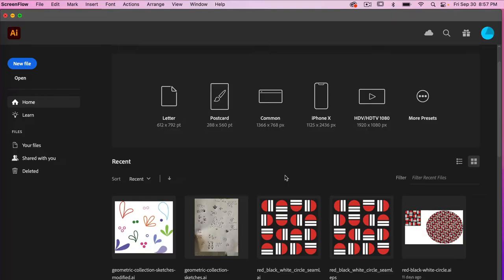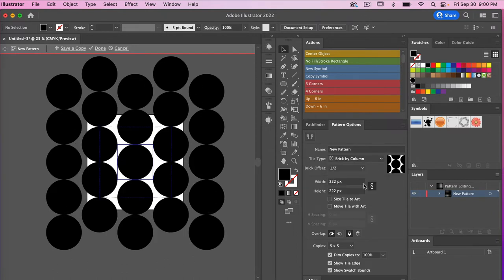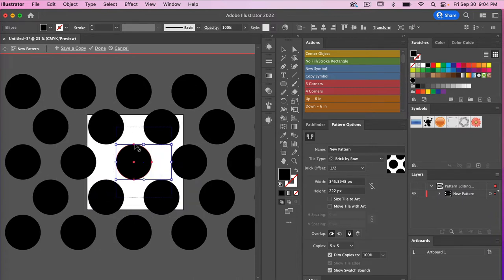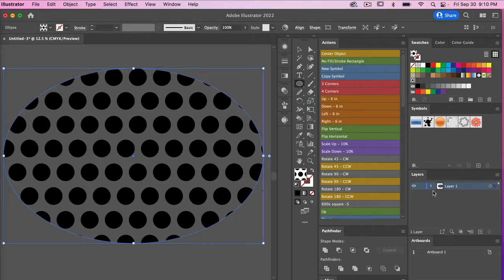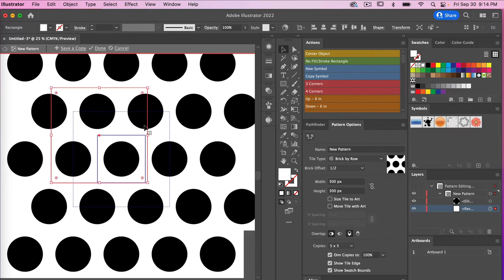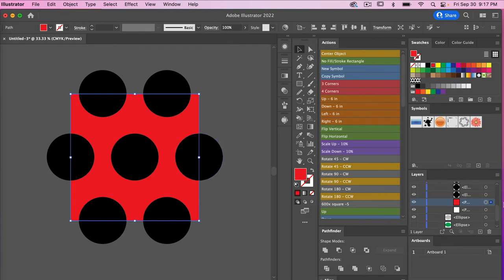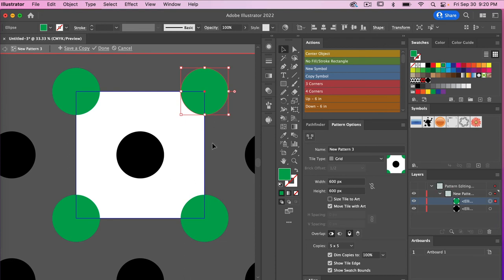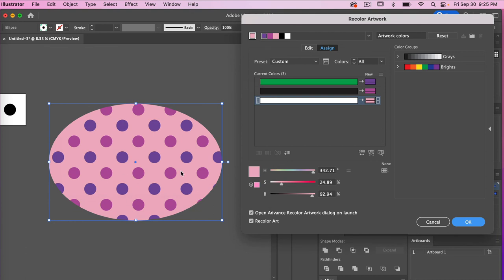How to Make a Seamless Polka Dot Pattern in Illustrator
Learn how to make a seamless polka dot pattern in Adobe Illustrator.

In this video you will learn how to:
- Use the pattern maker tool in Illustrator to create a seamless repeating pattern
- Create a polka dot pattern
- Test your pattern and apply your pattern to a shape
- Add a background color to your pattern
- Edit your pattern swatch
- Recolor your pattern using the recolor artwork tool in Illustrator

LET’S CONNECT!